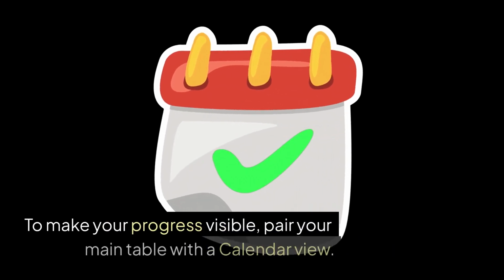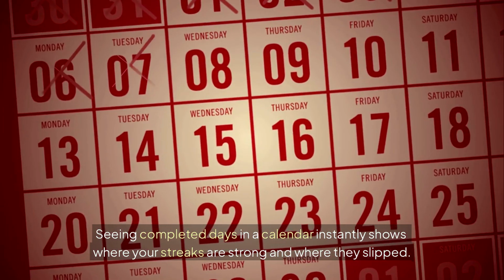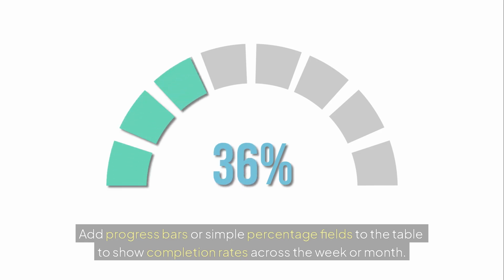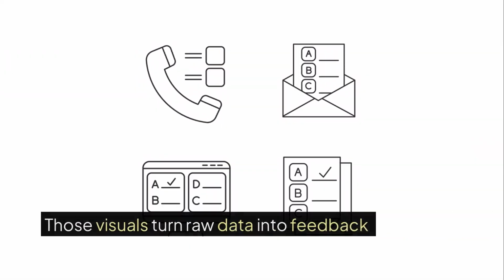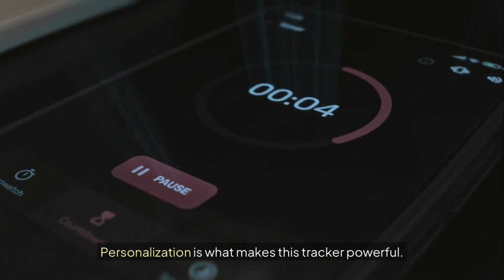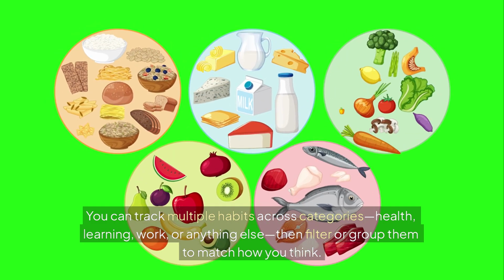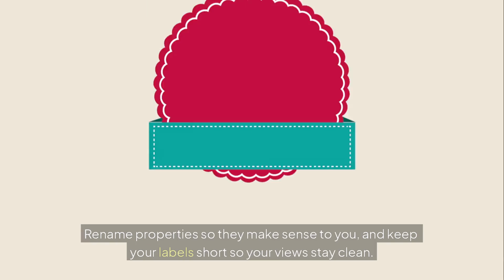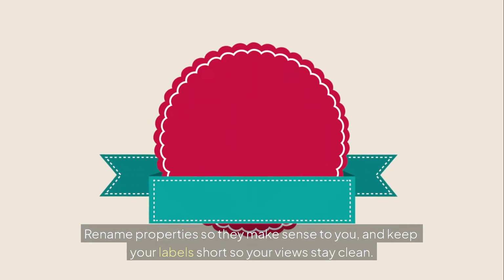Perfect Notion Habit Tracker Dashboard - 2025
Track your habits effortlessly and build consistency with a complete Notion dashboard! ✅

Steps
• Open Notion → Create a new page → Title it “Habit Tracker Dashboard”
• Add a database → Columns: Habit, Frequency, Status, Notes, Streak
• Use formulas → Track completion → Example: prop("Status") == "Done" ? 1 : 0
• (Optional) Add Calendar and Progress Bar views → Visualize habit streaks and progress
• Customize dashboard → Filter habits, color-code categories → Save page

Timestamps
0:00 Perfect Notion Habit Tracker Dashboard - 2025
0:05 Create New Page → Habit Tracker Dashboard
0:15 Add Database → Habit, Frequency, Status, Notes, Streak
0:25 Apply Formulas → Track Completion
0:40 Add Calendar & Progress Views (Optional)

Helpful Tips: Track Daily Habits, Use Formulas For Streaks, Visualize Progress With Calendar & Bars

If you find this video on Perfect Notion Habit Tracker Dashboard - 2025 helpful, please consider subscribing to the channel so we can continue to bring you amazing troubleshooting tips for your PC!